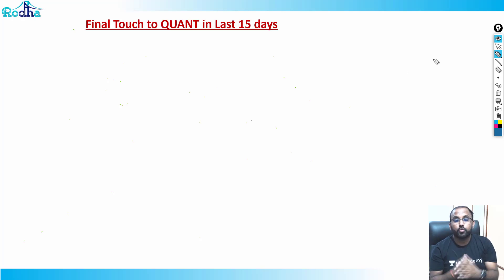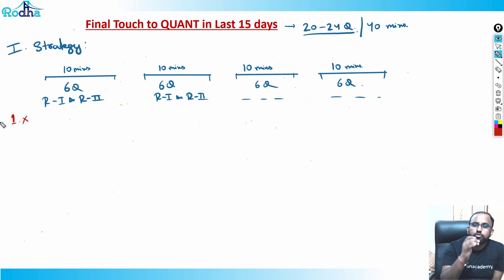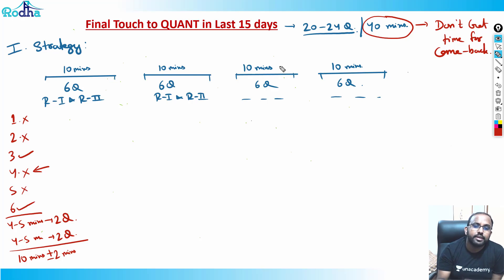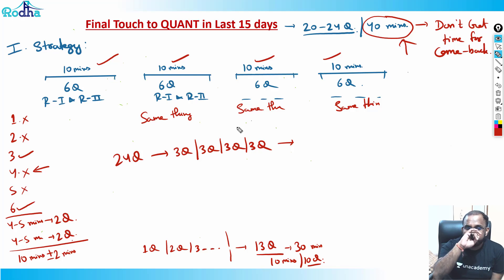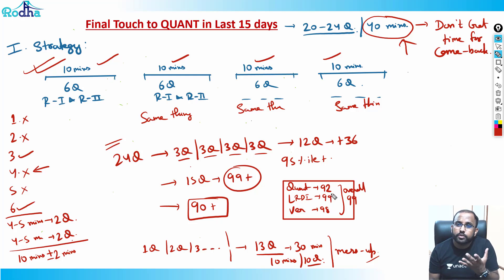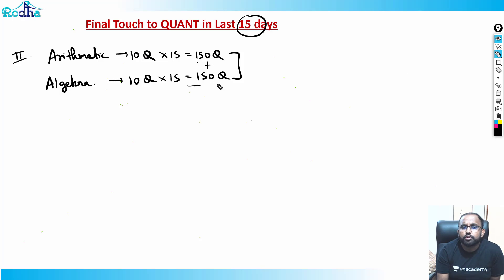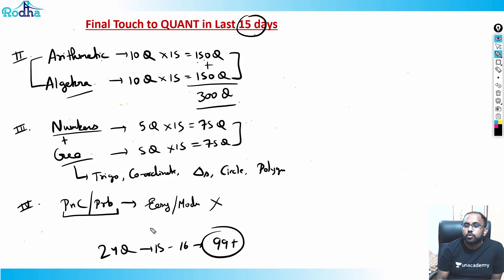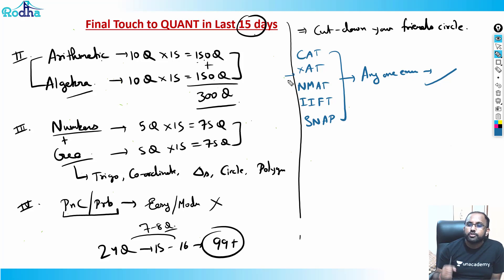Strategy for Quantitative Aptitude in Last 15 days to CAT 2021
CAT PREPARATION 2021 I QUANTITATIVE APTITUDE PREPARATION

1) How to access these 700+ free high quality Quant Questions & 220+ LRDI sets for free: